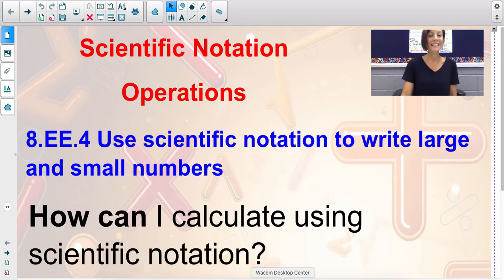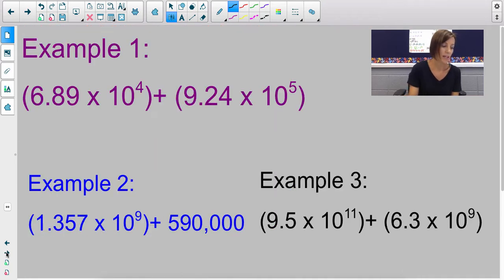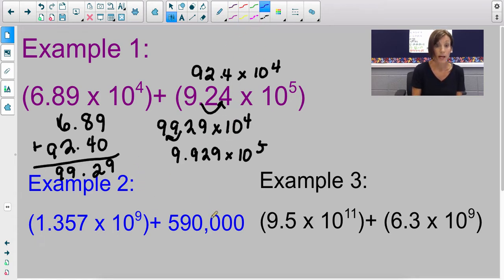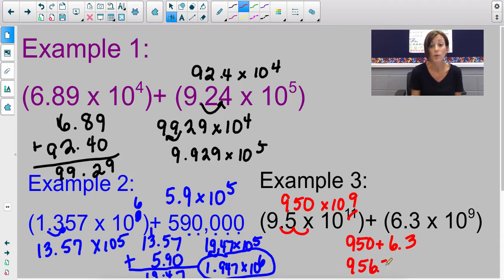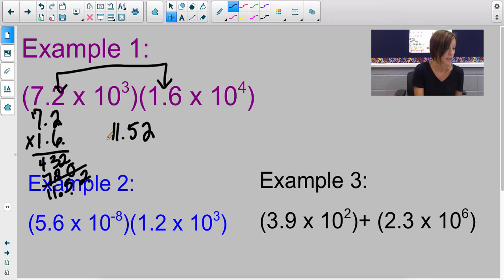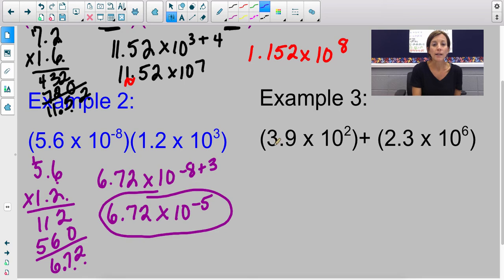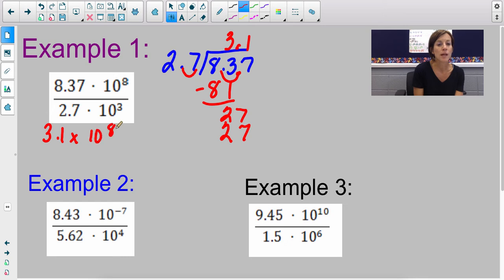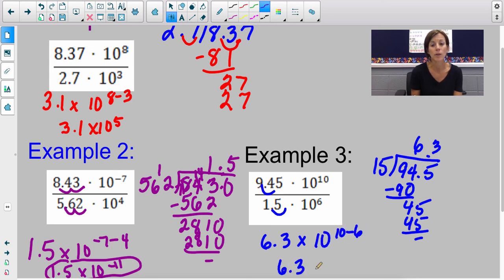Computation with scientific notation